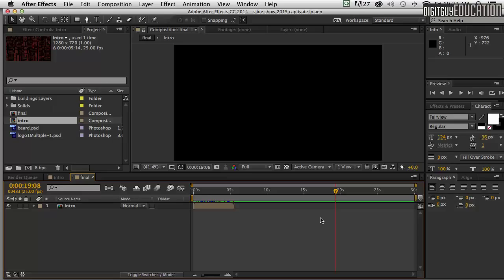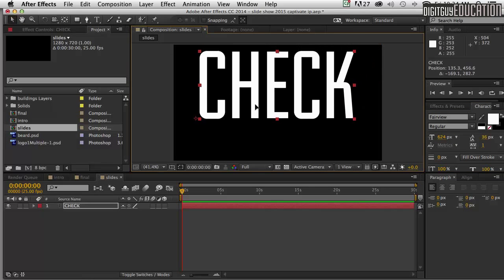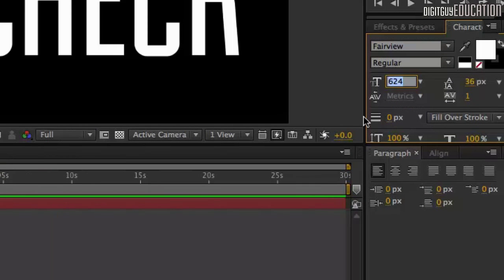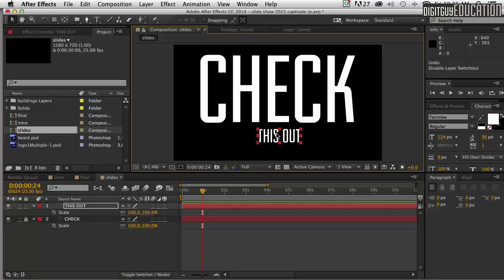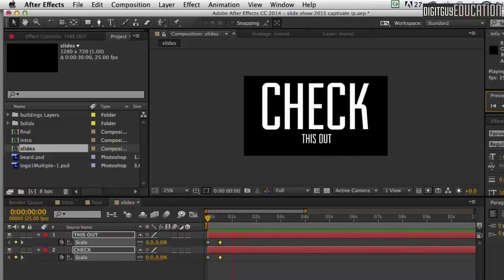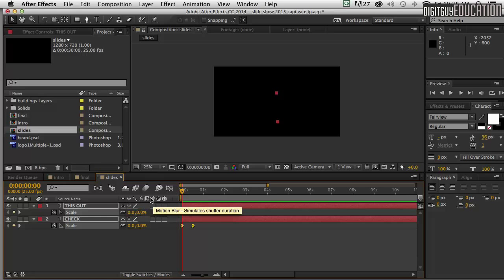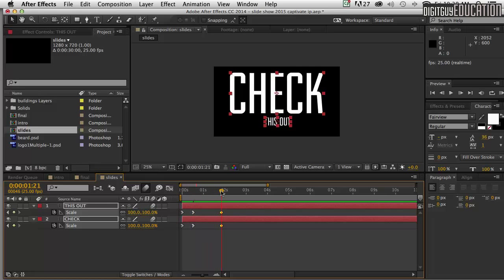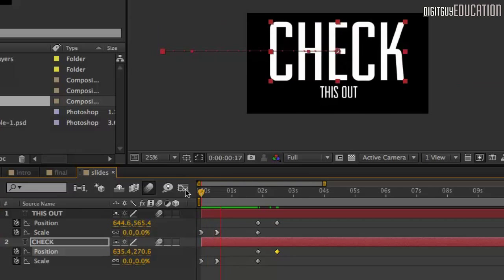After Effects basic slide folio HM part 3